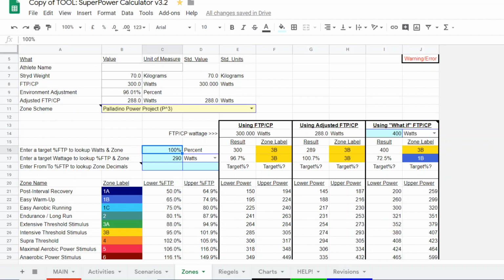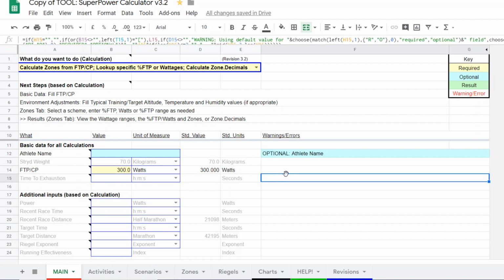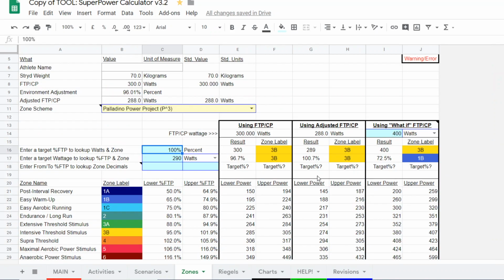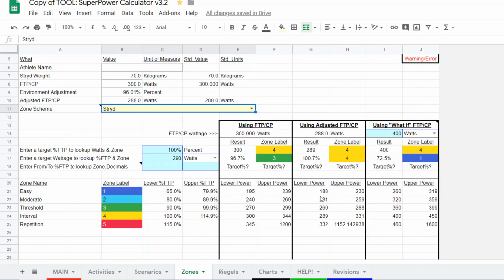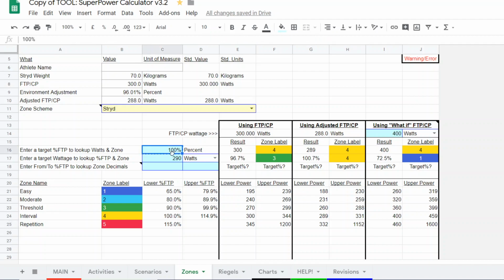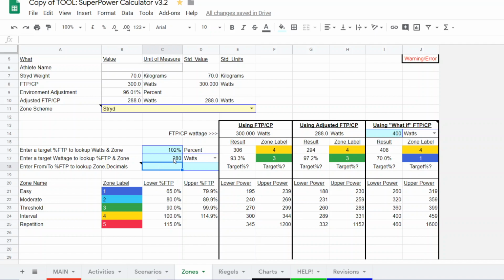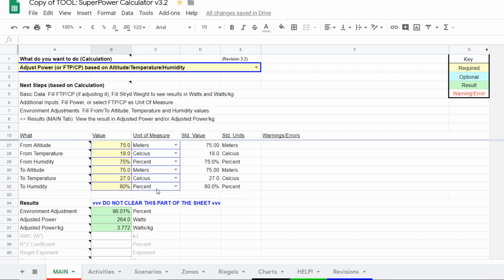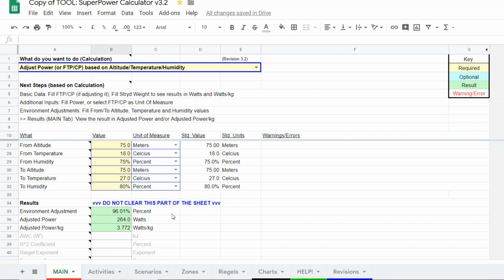Using the SuperPower Calculator to make Condition-Dependent Adjustments to Training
When heat, humidity, or altitude change dramatically from your baseline conditions (the conditions on which your FTP/CP is based), you need to make adjustments to training targets so that they are relatively correct in the new set of conditions.  Using the SPC to make adjustments to training targets from your baseline conditions to the new conditions is demonstrated in this video.